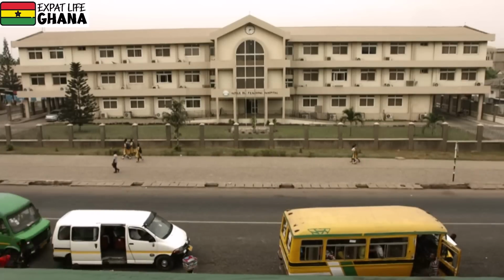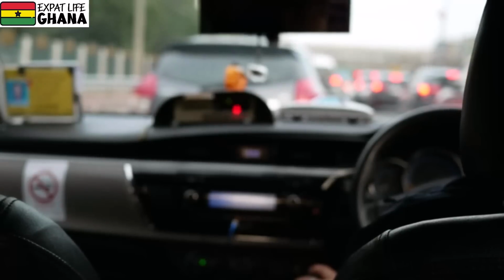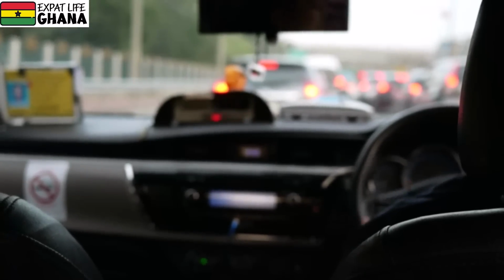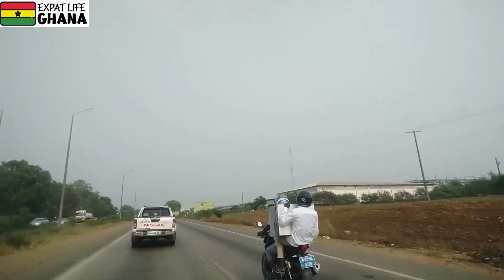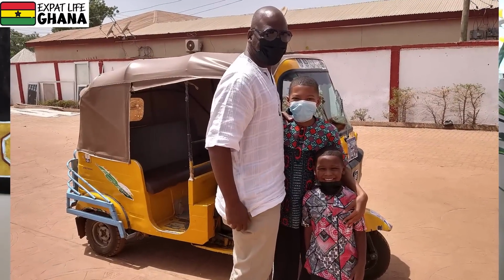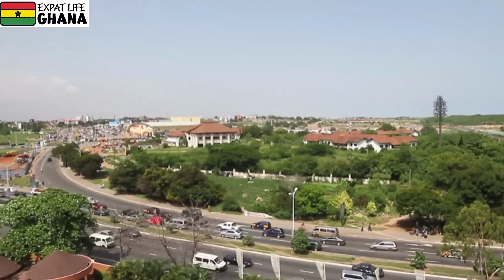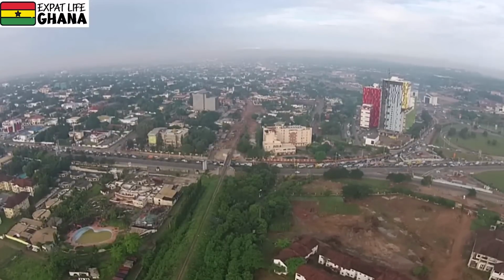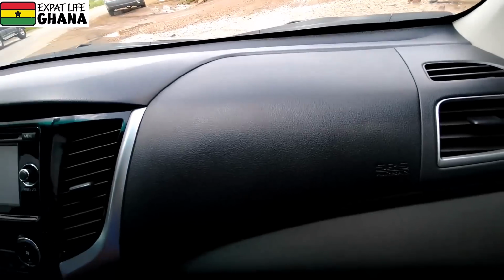Transportation in Ghana (Your Guide to Getting Around in Accra) And What is a Trotro?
Getting around in Accra is exciting... and a bit scary. Check out some of the most popular ways to get around in Ghana plus helpful tips to make it easier on you.

👉🏽 Are you on our email list? Join up today so you can get updates on the family and access to info we don’t share on YouTube.  Join TODAY!

In 2020, we moved our family from Houston to Ghana. Since then, we share with you all the ins and outs of our expat life as an African American family living abroad with weekly check-ins and monthly live events.

📍 RESOURCE LIST 📍

This is by far the easiest way we’ve found to move money from our US accounts and into our pockets. With the MoMo system in Ghana, it’s easy to send people payments with SendWave or send yourself cash!

Did you know you can earn cash back not only from your credit card but also from Rakuten?!? This can get you up to 20% cash back money in your pocket from booking on sites you usually would, like Expedia, or even with the airlines directly! Don’t miss this, for real!

- We use Google phone services when we travel internationally. It keeps our US phone number working and lets us stay in touch with friends, work, and family, plus it works in Ghana, the Caribbean, Jamaica, and more. Get an account credit when you use our link to transfer your number.

- We use Surf Shark to get American TV and access websites that we need for work but are blocked because of the African IP address. If you need internet access to certain sites or just like your US streaming services, believe me, this is worth every penny. Use our link and get 30 days FREE!

- Love Tony’s Shirts? We love Nooked Streetwear. Ghana shirts for Ghana Lovers!

🧳🧳 MOVING ESSENTIALS 🧳🧳
Plug Adaptor
Pocket Charger
Microfiber Towels
Be sure to check out our closed Facebook Group (for anyone moving to Ghana specifically):

Find our Ghana Vlog on social media by following us here:
--- 🎥 What's In Our Creation Kit? 🎥 ---
📷 Logitech Brio Webcam
📷 GoPro Hero9
📷 DJI Phone Gimbal
🤳 Google Pixel
💻 Lenovo L340